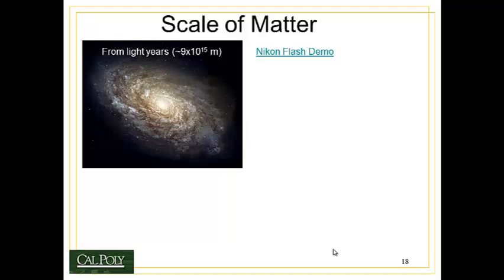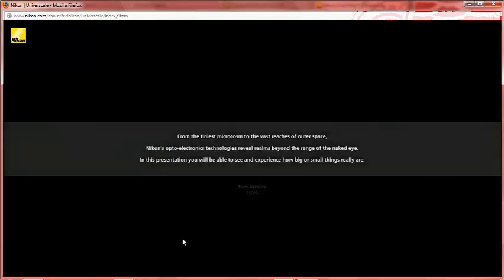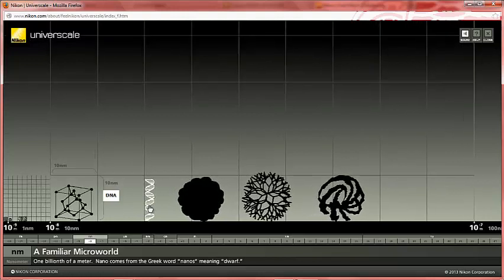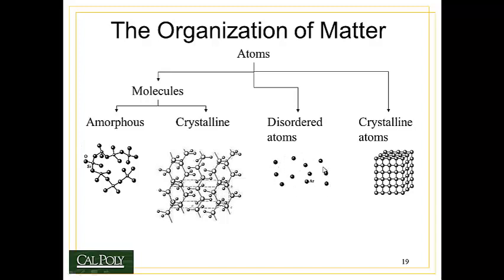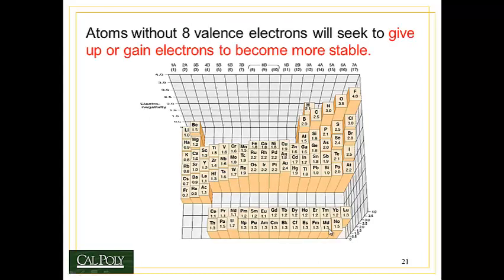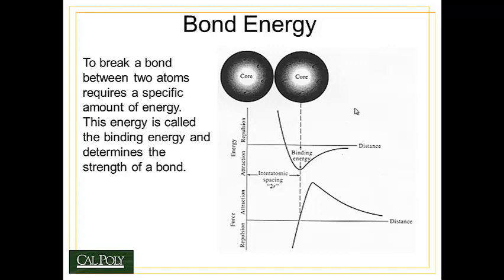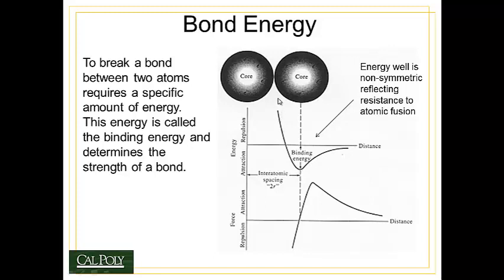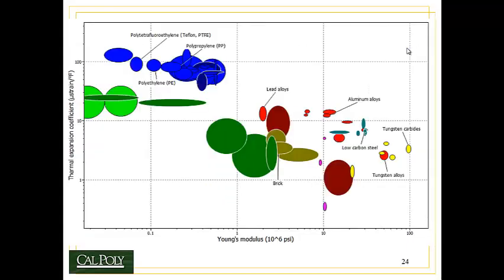Topic 2: Atomic Bonding Video Lecture Part 3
MATE 210 Topic 2 Part 3